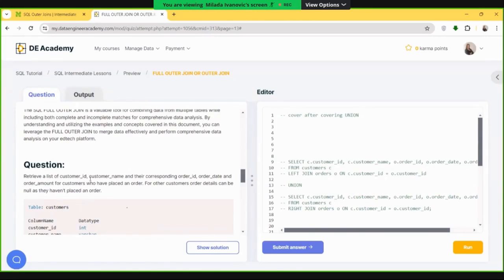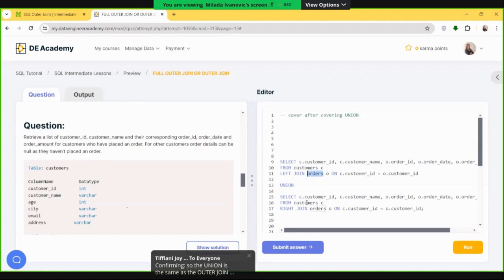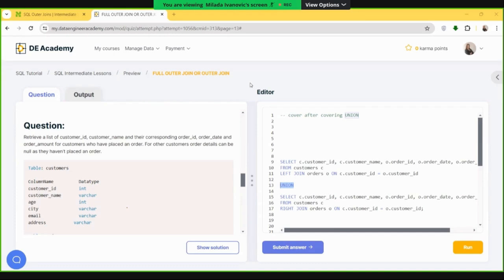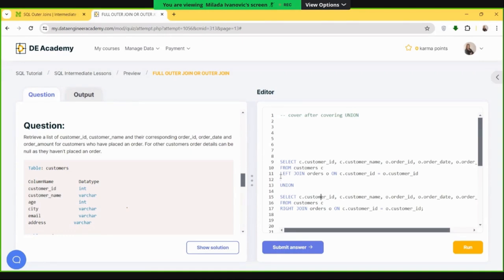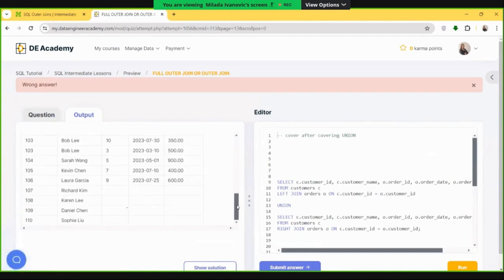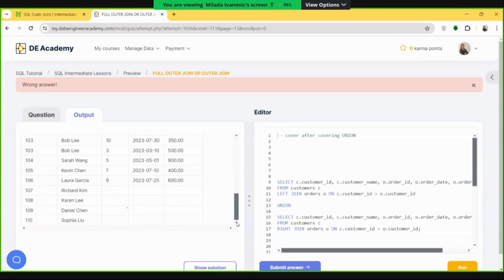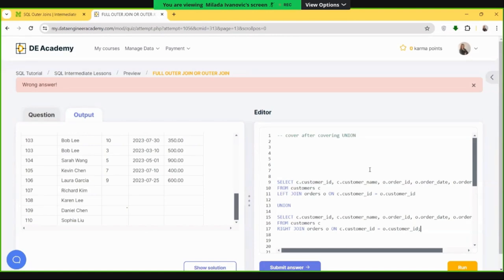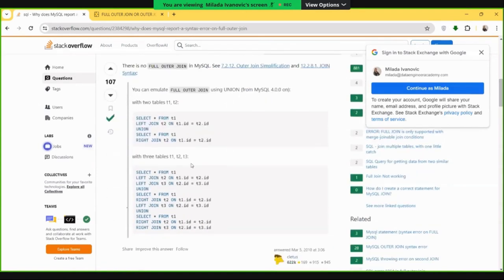SQL Outer Join Tutorial | Master Combining Data Across Tables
Unlock the power of SQL Outer Joins with this intermediate-level tutorial! Learn how to effectively use LEFT JOIN, RIGHT JOIN, and FULL JOIN to combine data from multiple tables. This video covers practical examples, common use cases, and tips for handling null values and optimizing performance. Ideal for those with a basic understanding of SQL who want to deepen their knowledge of data merging and relational queries.